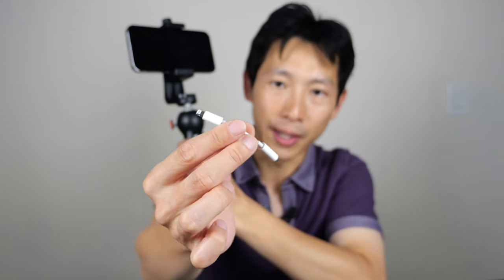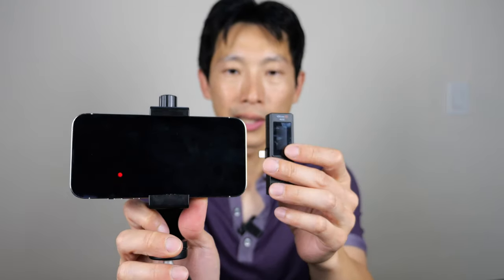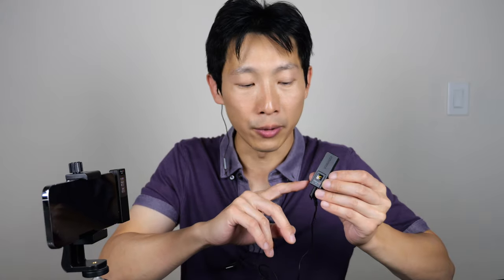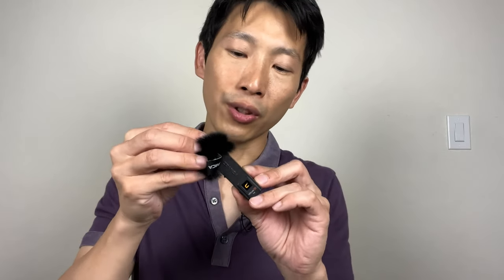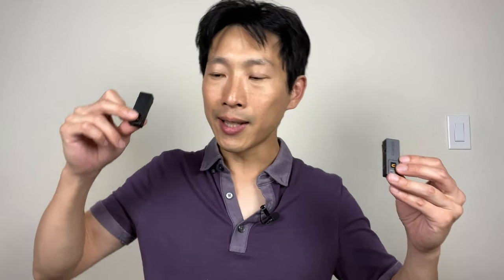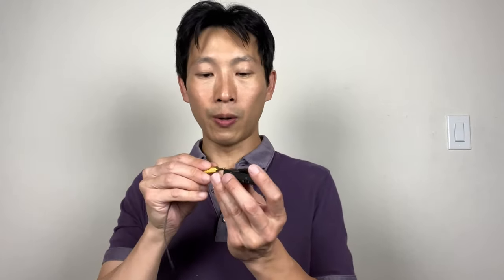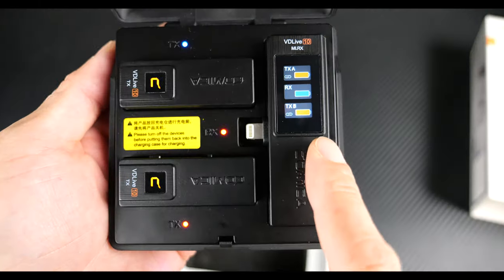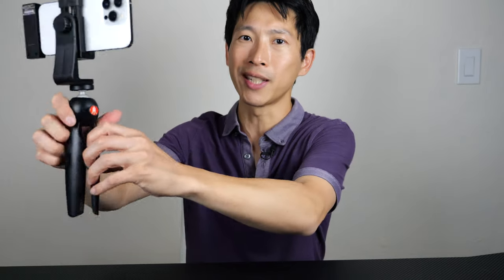How to Connect an External Mic to an iPhone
Using the Comica VDLive10 Mi wireless mic system, you can compactly connect a wireless mic to an iPhone. Without this system, you may have to resort to using an clunky wired mic solution that requires two dongles. The system has two mics that can allow you to conduct interviews in both mono and stereo modes. A very compact system I personally plan to use in my future video.

Wireless mic for iPhone
My Rode Lavalier Mic